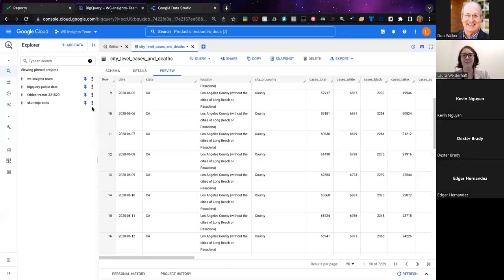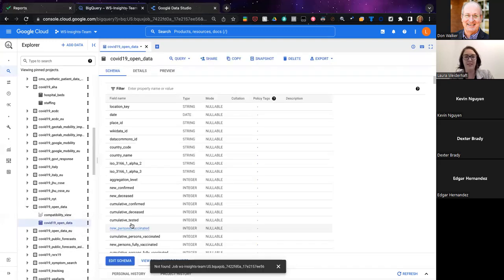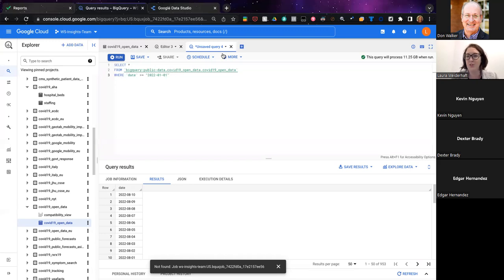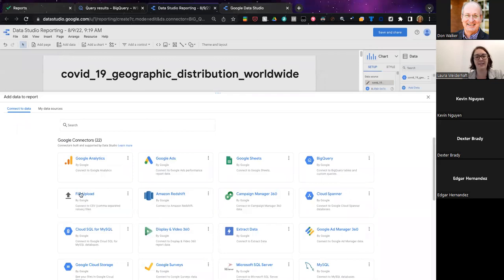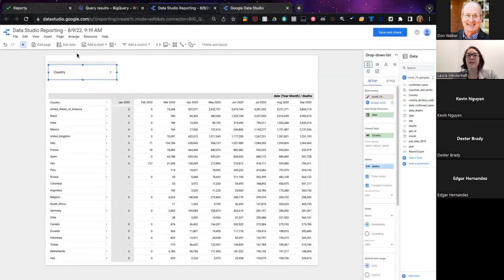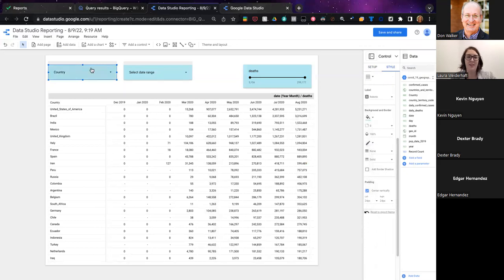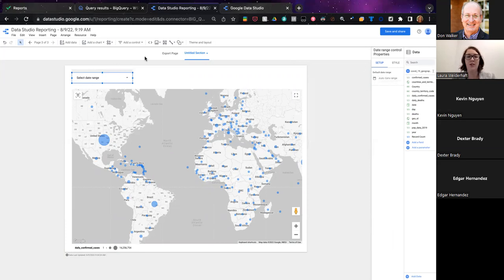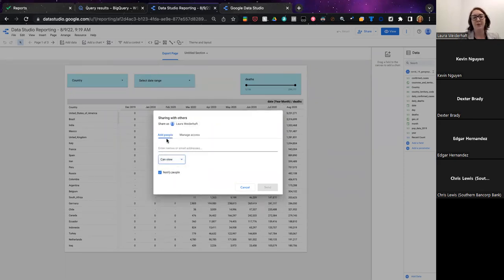DAAT10May2022 2022 8 9